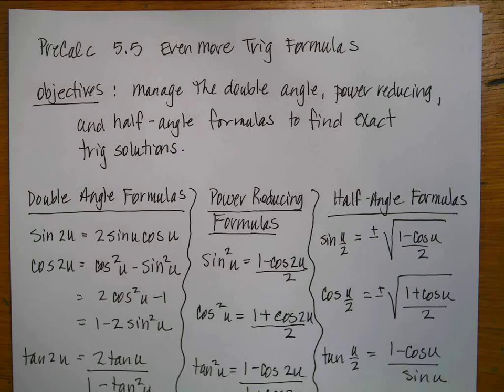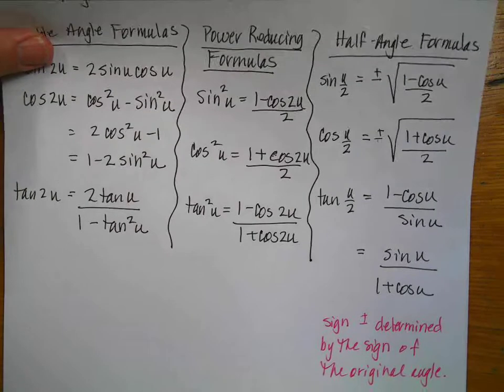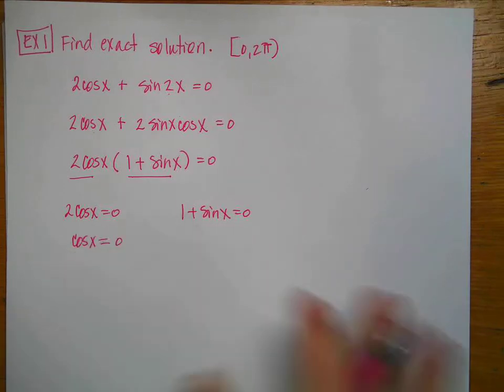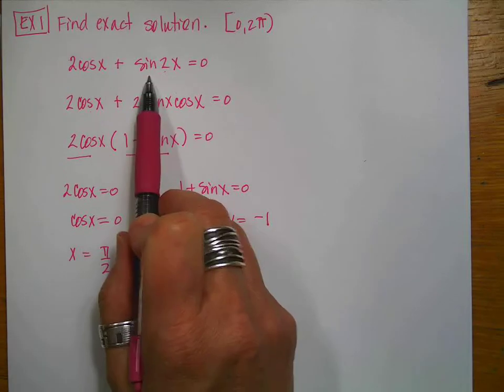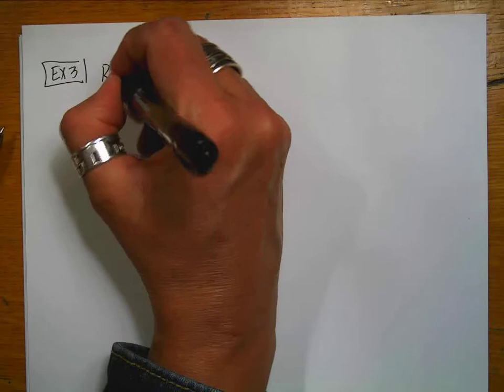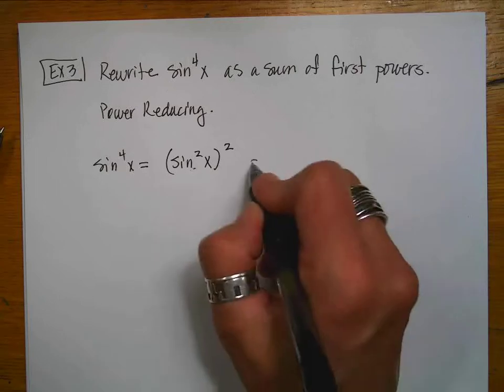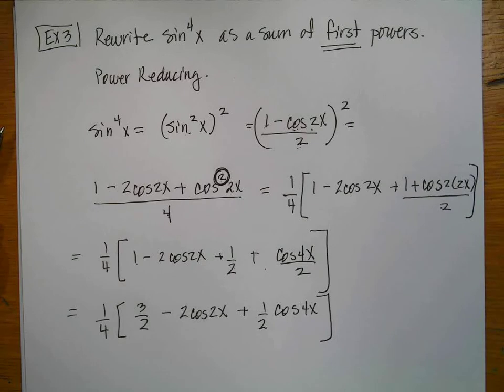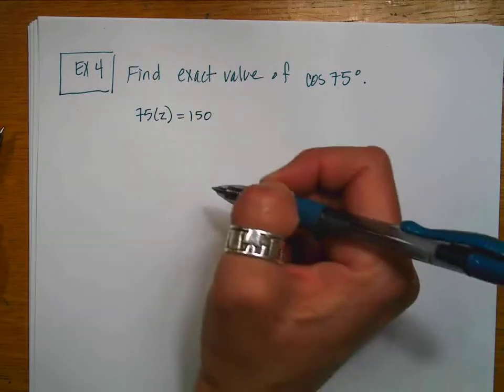PreCalc 5 5 Even More Trig Formulas